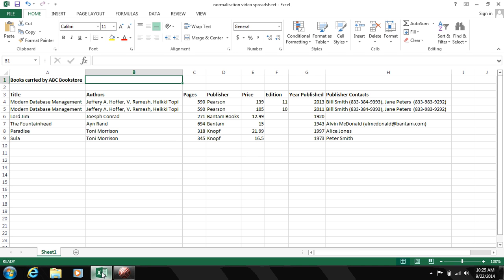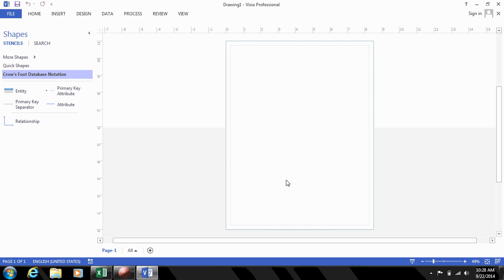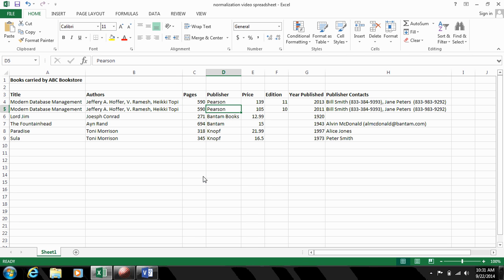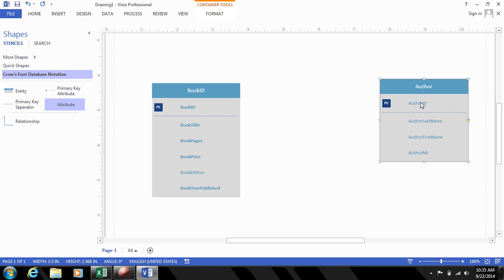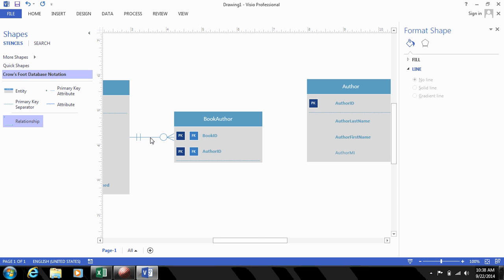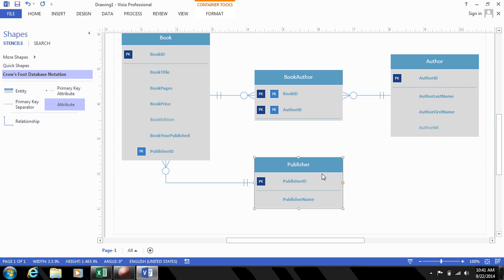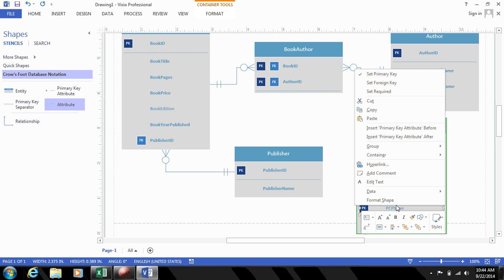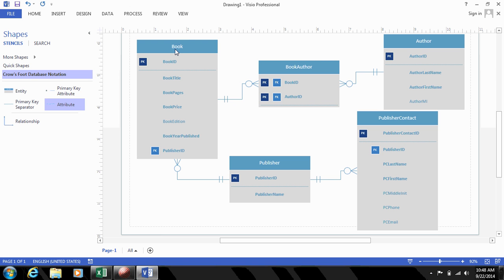Normalizing Data with Visio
This video explains how to normalize data from a spreadsheet into a data model using Visio 2013. Watching this video will teach you what you need to know to do Lab 4.